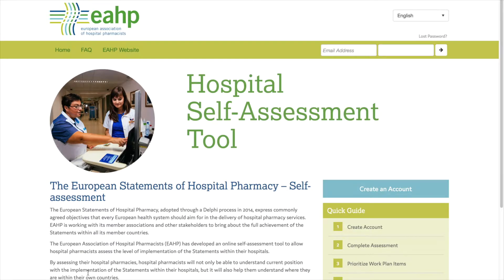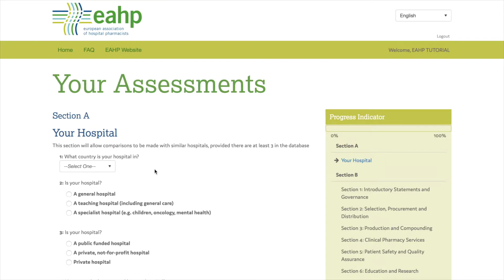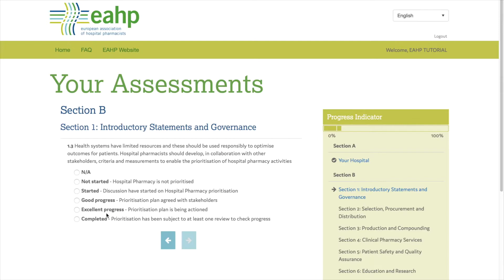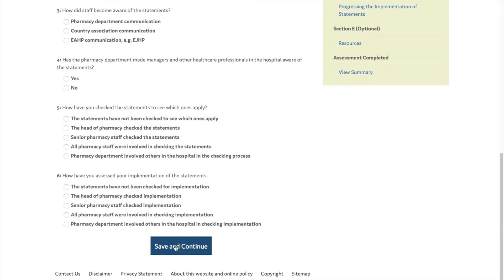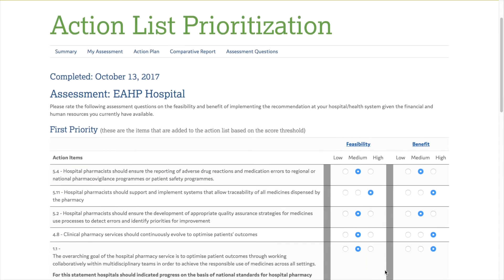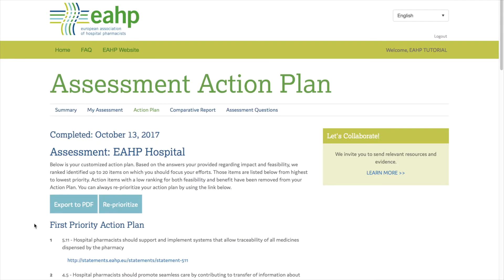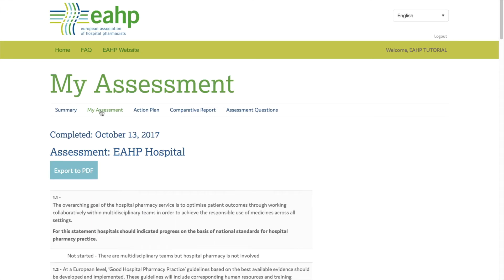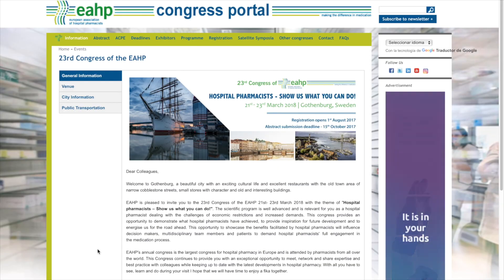Tutorial on how to use the online self-assessment tool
EAHP has launched an online self-assessment tool that will allow hospital pharmacists assess the level of implementation within their hospitals of the European Statements of Hospital Pharmacy.

This an EAHP tutorial on how to use the self-assessment tool. to learn more about the tool!